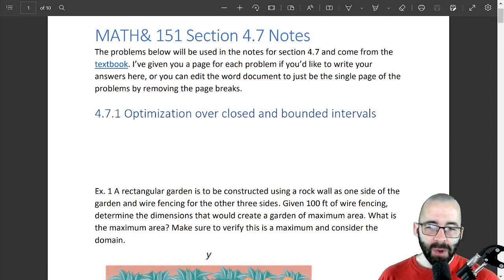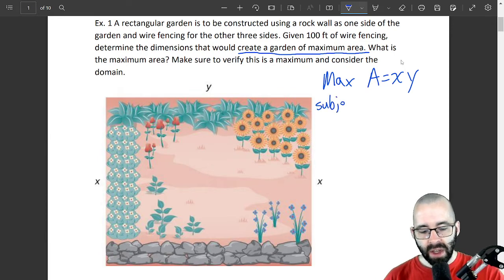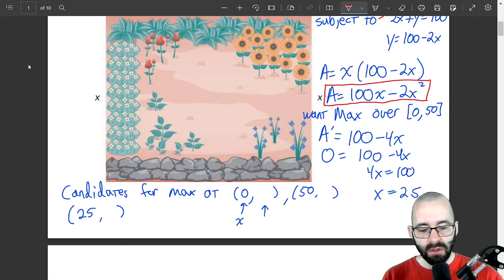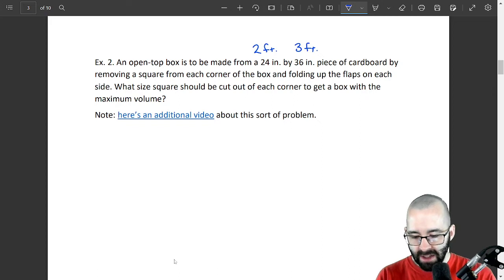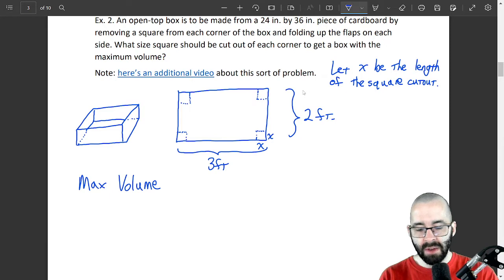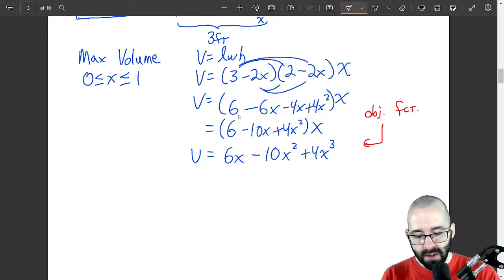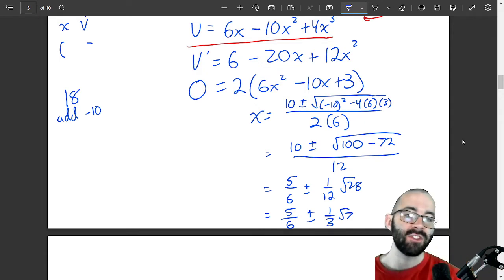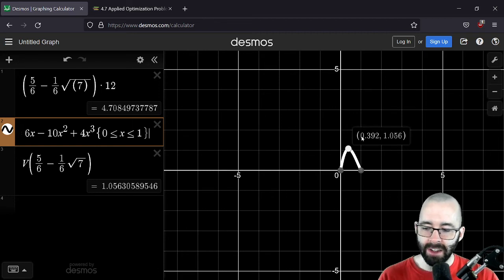4 7 1 Optimization Over Closed and Bounded Intervals